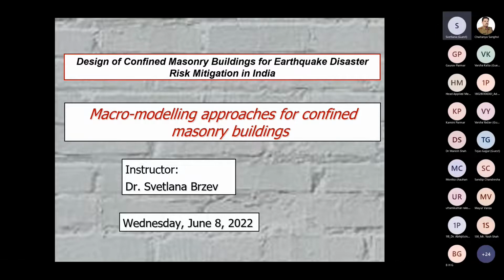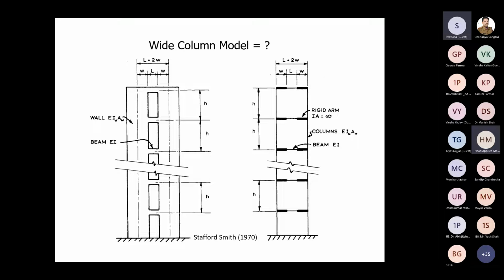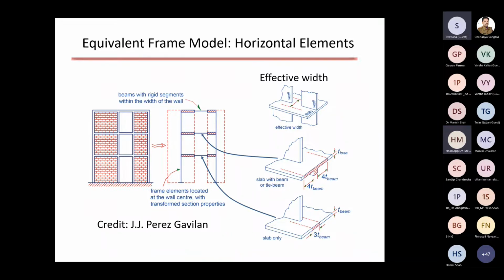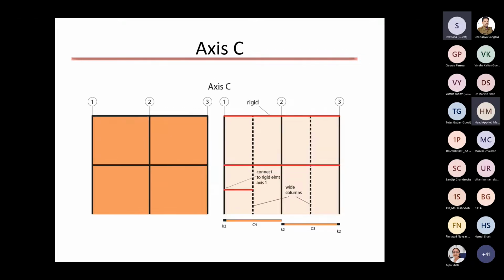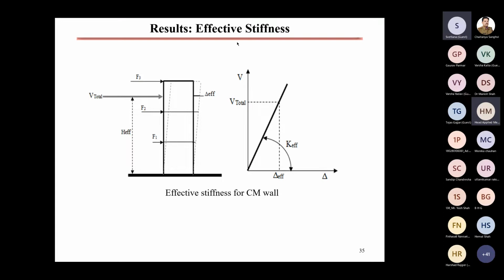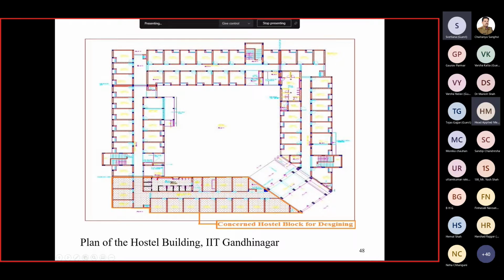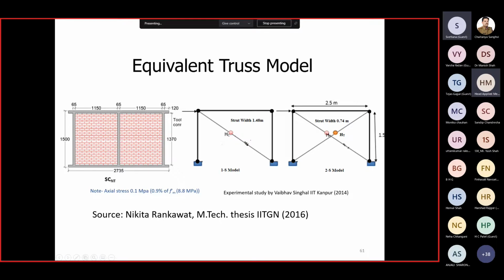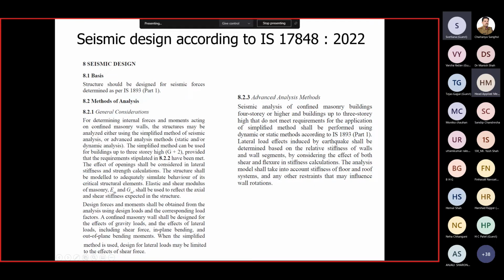GIAN Day 3 Session 2 20220608 124955 Meeting Recording